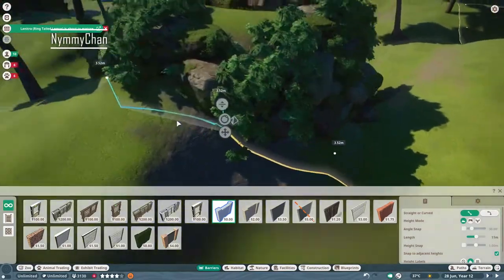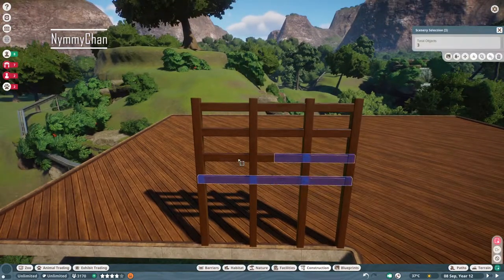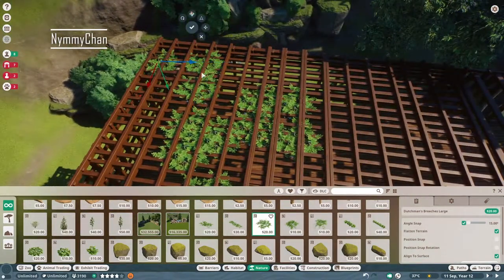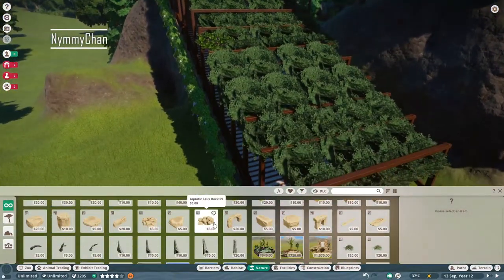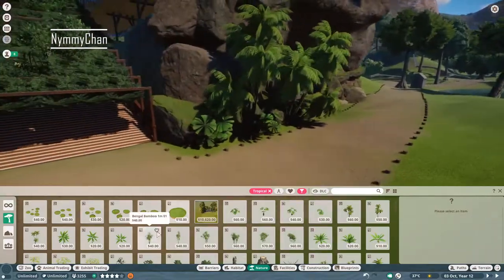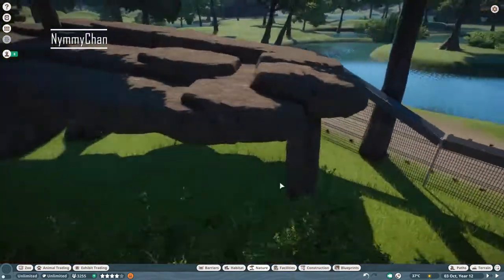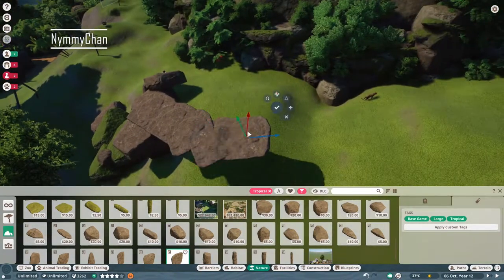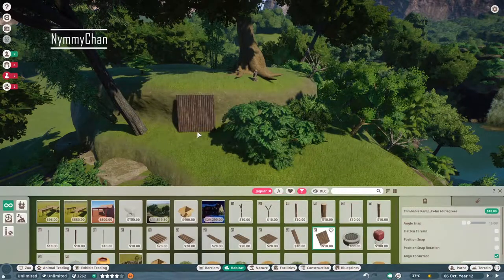Red Tail Zoo || Planet Zoo || Ep 10 Jaguar Habitat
Hello everyone!
Today we are back with our Red Tail Zoo. We are building a Jaguar Habitat

♥Origin ID: Nymmy-Chan
♥Steam: Nymothy